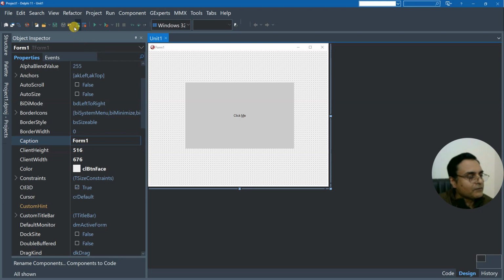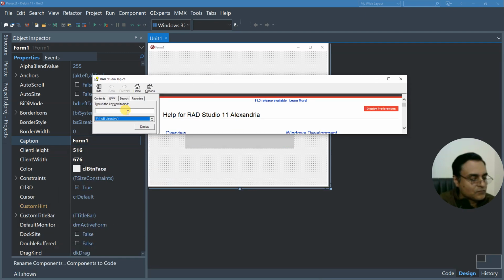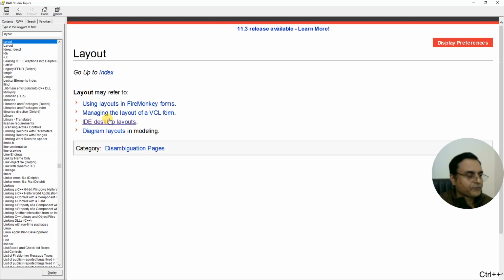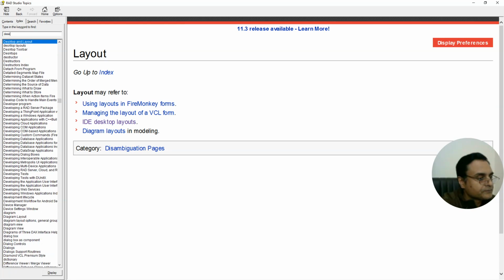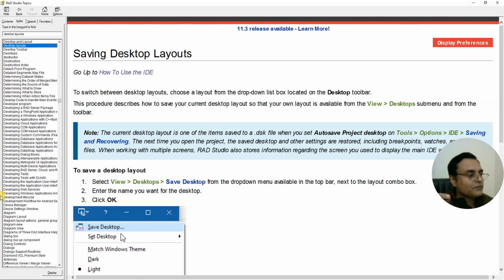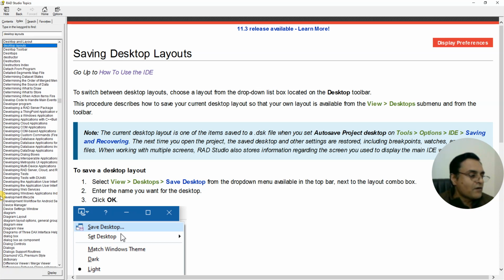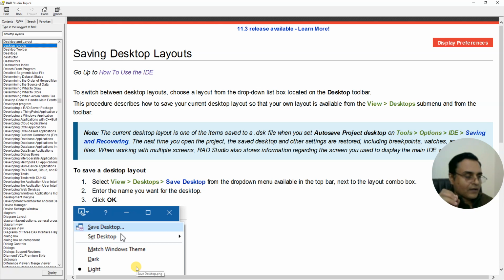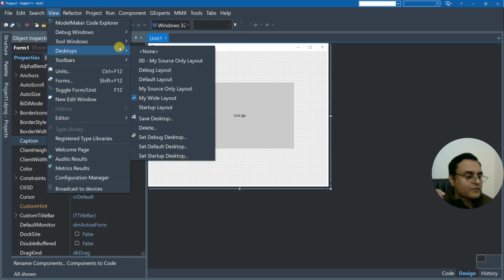Delphi UI/UX Improvement Suggestion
## Delphi UI Improvement: Standardize Terminology (Delphi UIUX)

Tired of confusing Delphi terminology? This video suggests a simple UI/UX improvement: replace "desktops," "layouts," and variations with a single, clear term - **workspace**. Standardizing terminology improves user experience by making Delphi's documentation and interface cleaner and easier to navigate. Learn more and share your thoughts!